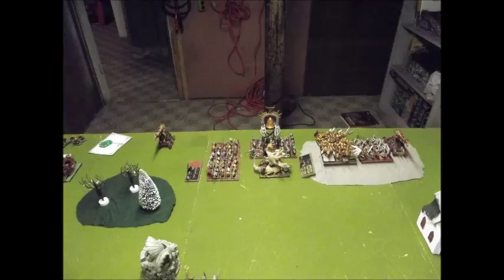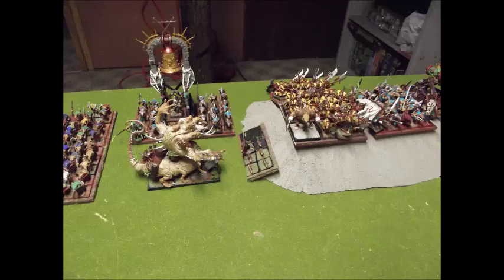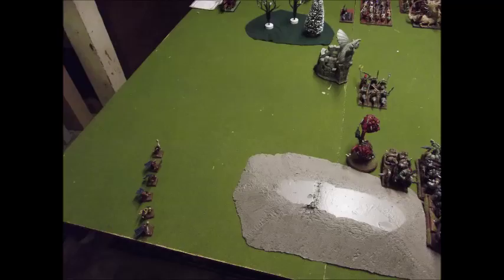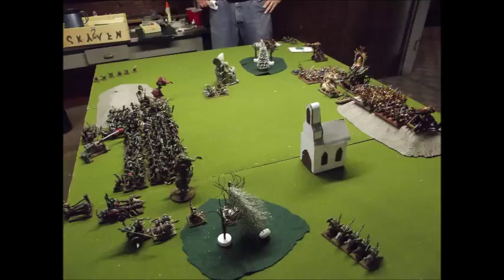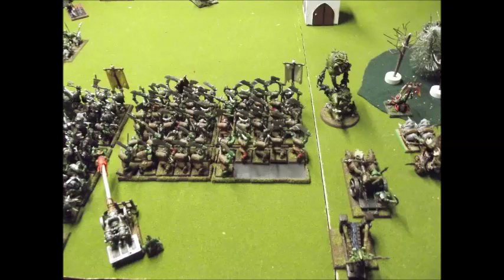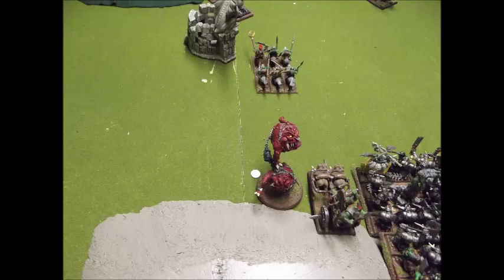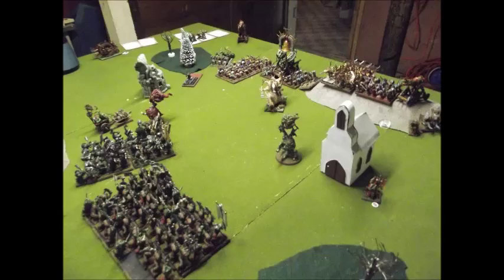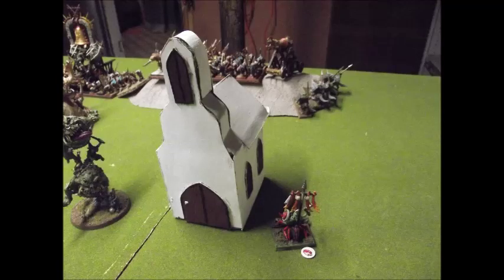BR#27 Orc vs. Skaven 2500 pts. Warhammer Fantasy Battle Report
Orc vs. Skaven 2500 point Battle report 7/1/2014